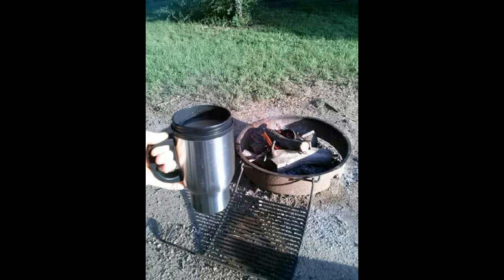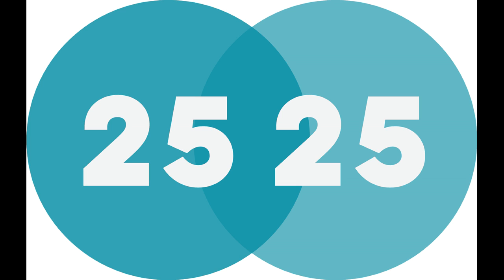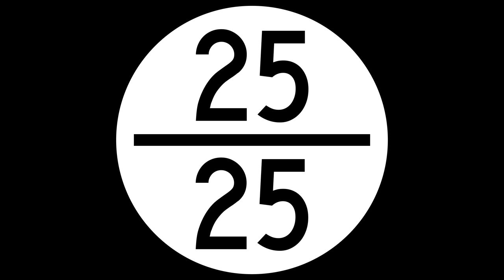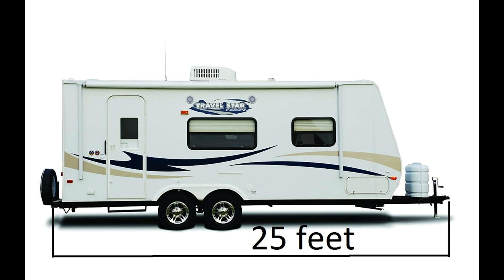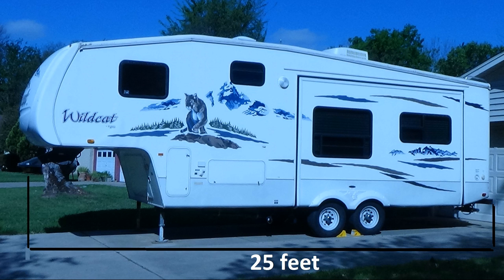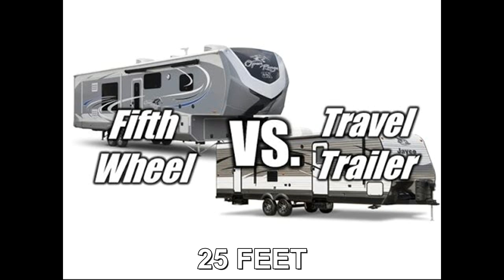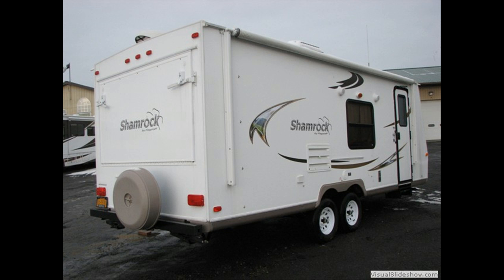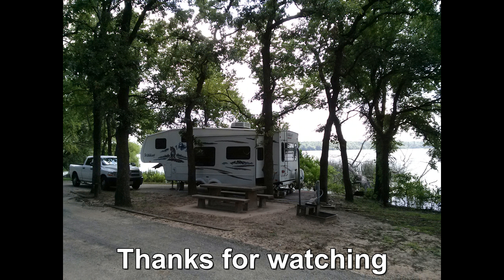RV Measurements (5th Wheels vs Travel Trailers - How they are measured)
In RV Measurements, Two Tired Teachers give a brief description of the differences in how a 5th wheel and a travel trailer are measured.

RV Measurements is especially useful for those new to RVing.  RV newbies may not realize that 5th wheels & travel trailers are not measure the same way.  This video will show you both how to measure a a travel trailer and how to measure a 5th wheel RV.

Travel trailers are measured from the ball mount to the back bumper while 5th wheels are measured from the king pin to the back bumper.
This can be 3 or more feet difference in the amount of living space for a 5th wheel when compared to  a travel trailer of the 'same length.'  Travel trailer length is not the same as 5th wheel length.  Looking at the directions in the video, you see that measuring a 5th wheel is very different from measuring a travel trailer.